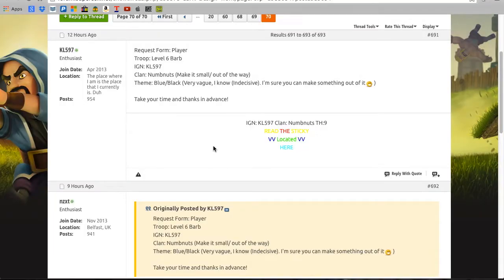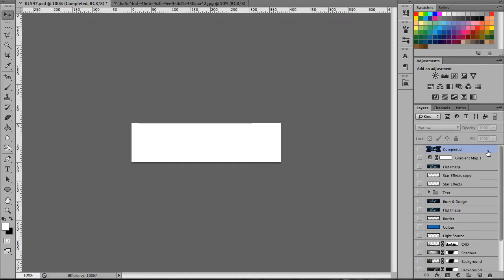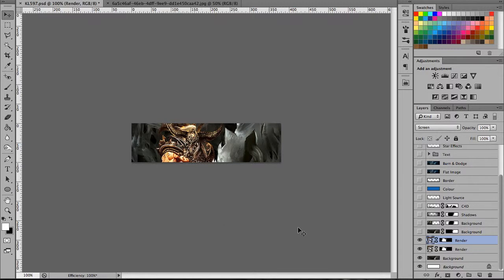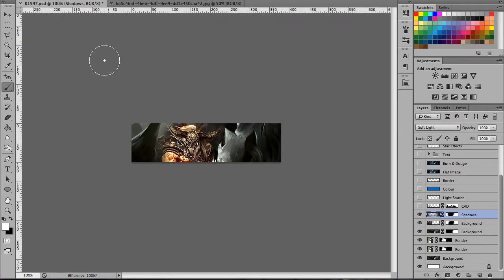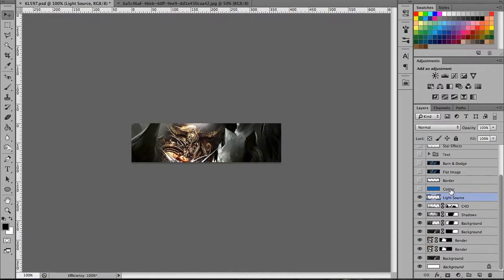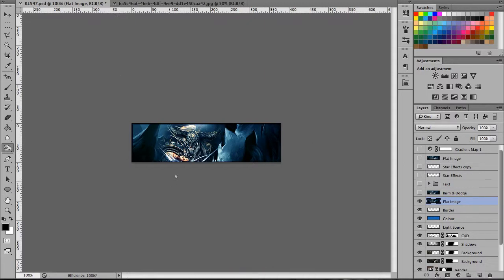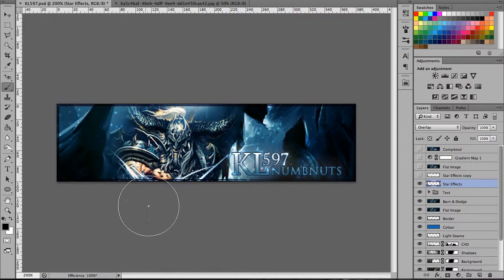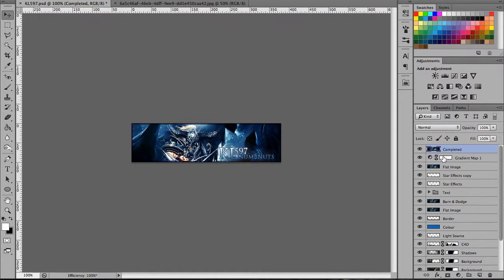Diablo III Barbarian Signature Breadown | SSFX Designs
A tutorial showing how to create a custom forum signature using Photoshop CS6